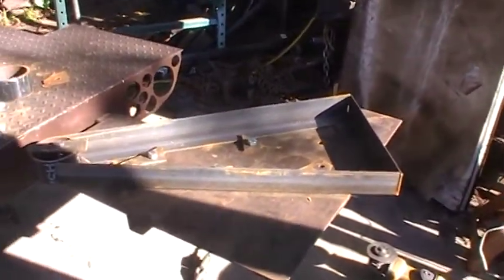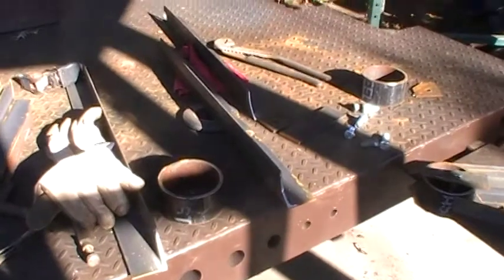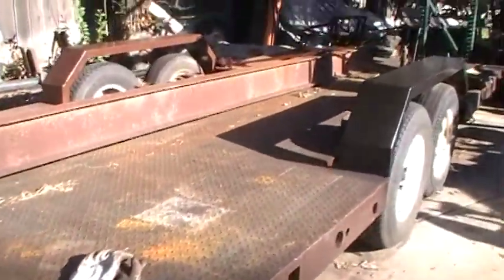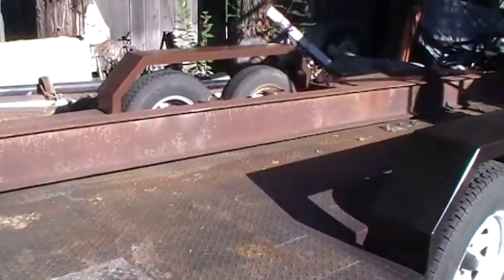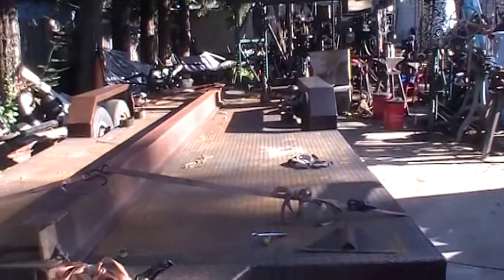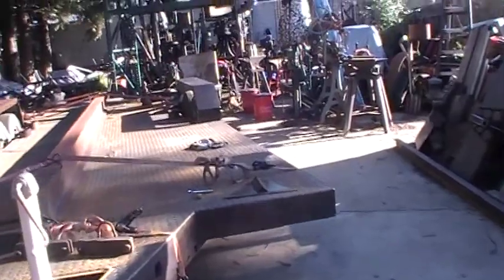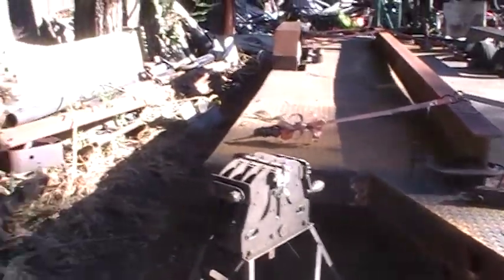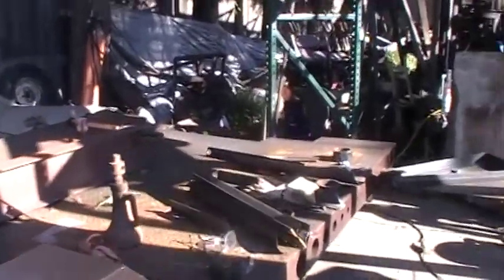Updated ideas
Treads for spiral staircase to observation deck